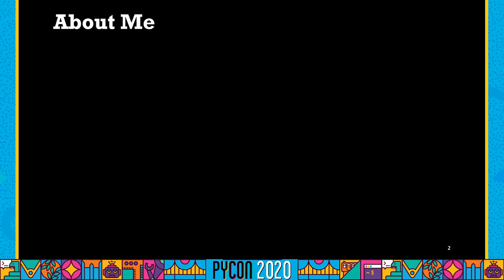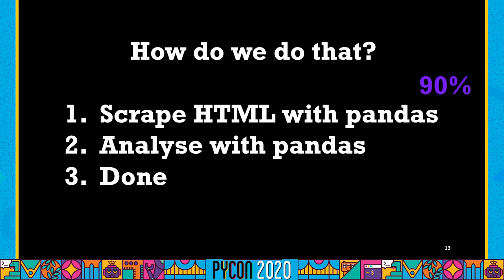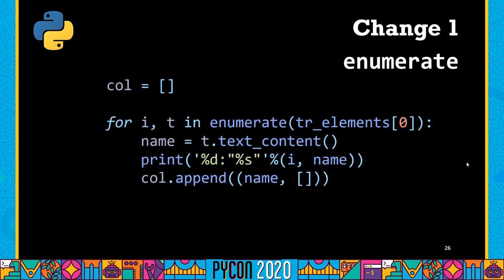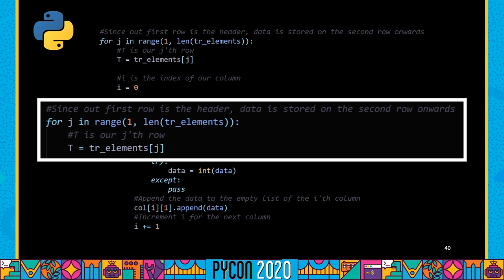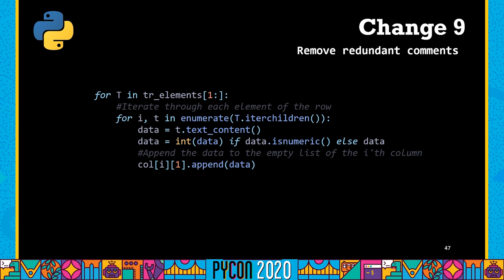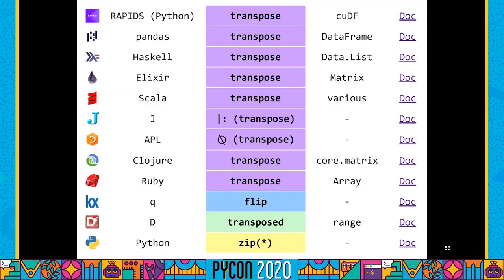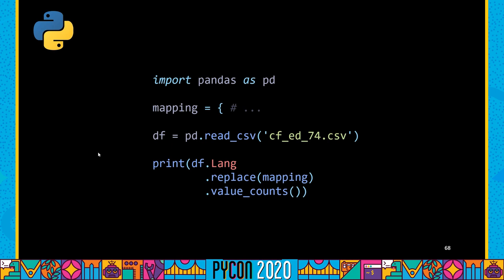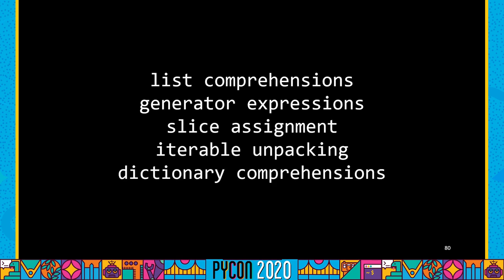Beautiful Python Refactoring - Talk by Conor Hoekstra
Refactoring can lead to absolutely beautiful code. Not only this, but the refactoring itself can be a thing of beauty. This talk demonstrates taking an example with a double-digit number of lines of code down to a single-digit number of lines of code. This talk will show how to identify certain anti-patterns that can be replaced with more expressive and declarative code. This is a simple talk that can be understood by all, but when applied to one’s daily work can make a significant difference.

Presenter: Conor Hoekstra
Conference: PyCon 2020

Thanks to PyCon for giving us permission to post their excellent talks.